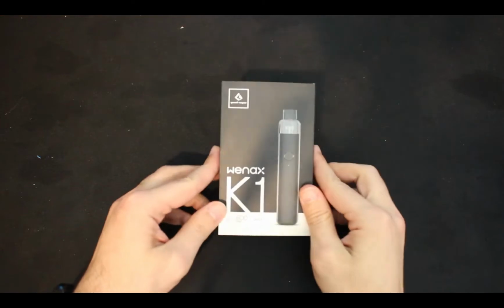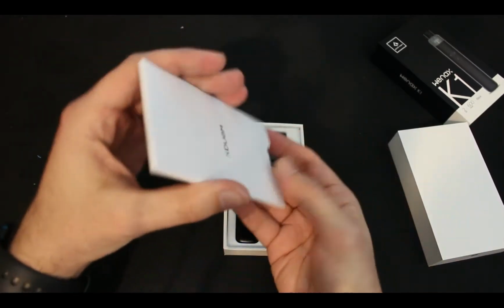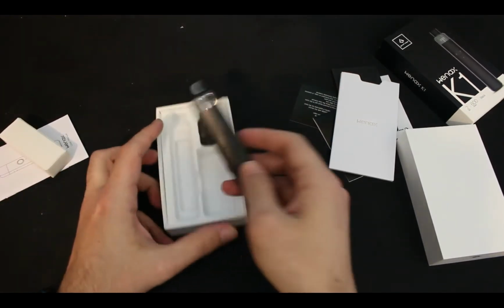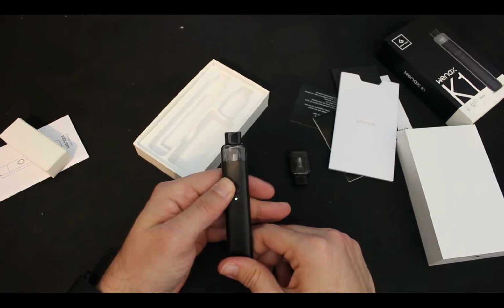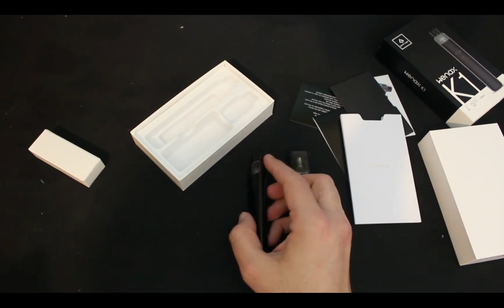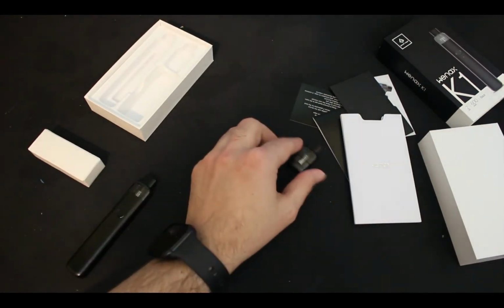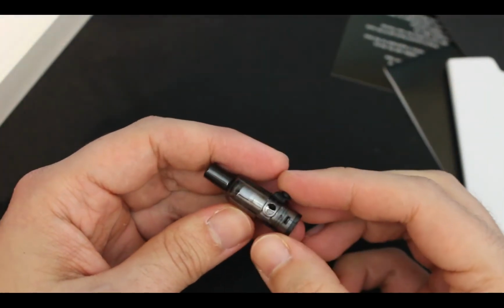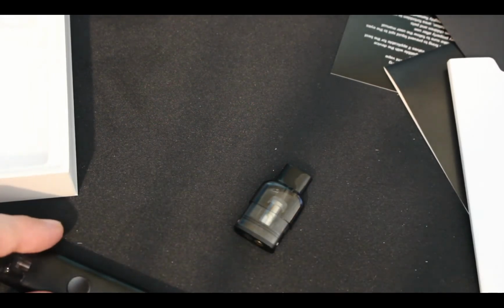Geekvape Wenax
In today's episode, we review the GeekVape Wenax POD, a tiny pod that packs a flavour punch!